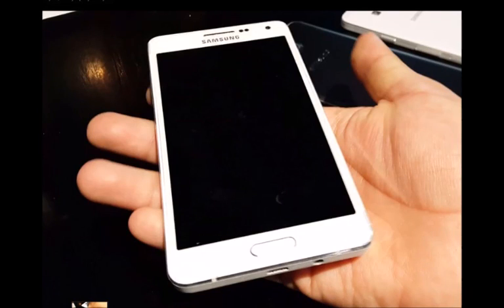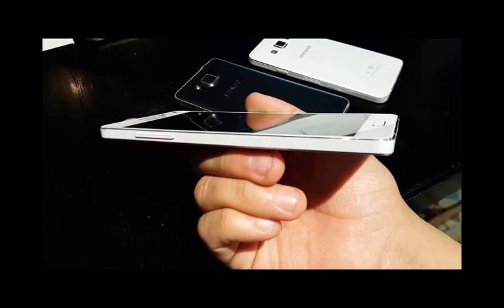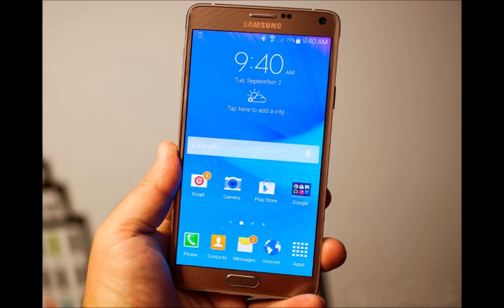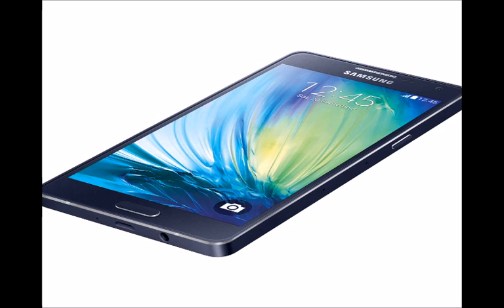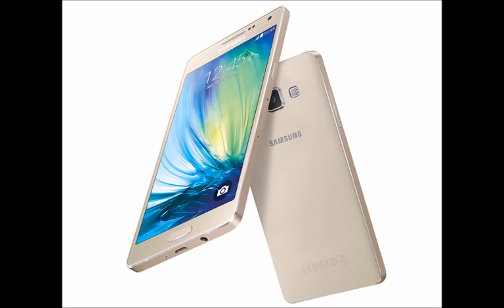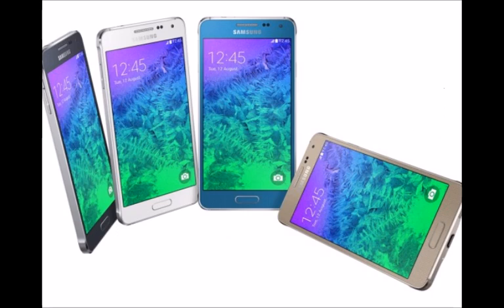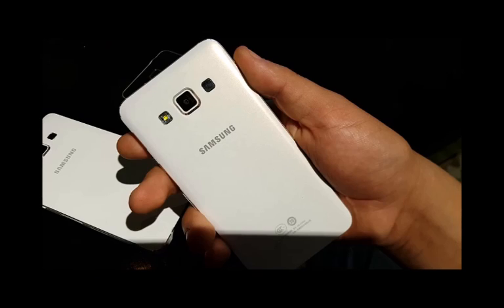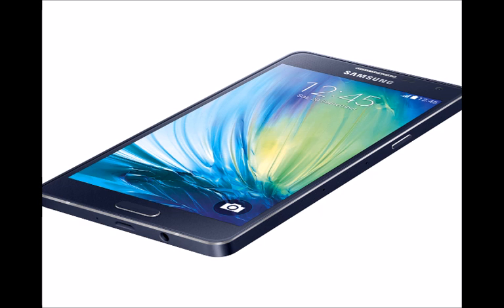Samsung Galaxy A5 First Look and Reviews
Latest tech news, gaming news, latest Smartphones, tablets and other new technology gadgets..Our official website is

Verdict
The Samsung Galaxy A5 has left me pleasantly surprised. Whereas Samsung’s mid-range and low-end phones might have left us frustrated and feeling let down in the past, the A5 is a capable across-the-board performer. Yes, there are still shortfalls and compromises, but the overall package is strong. With this device Samsung looks to be on its way to mid-market refinement.